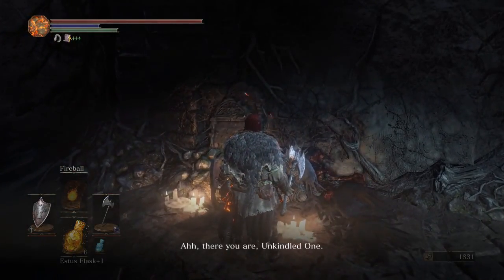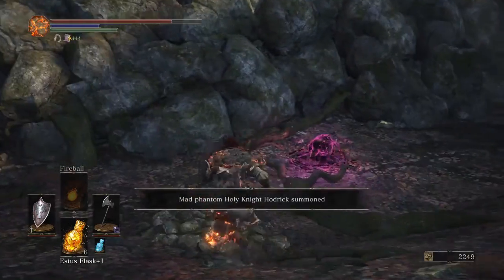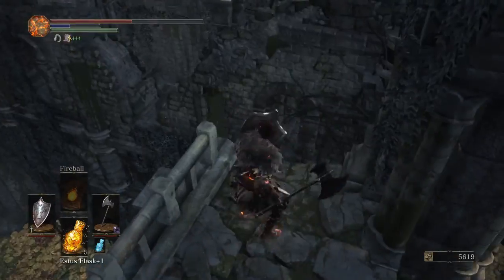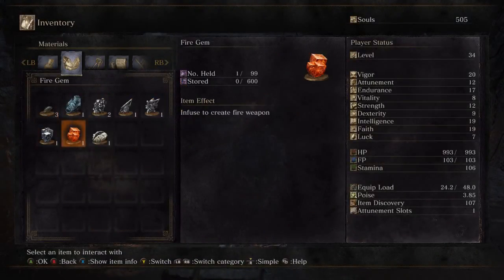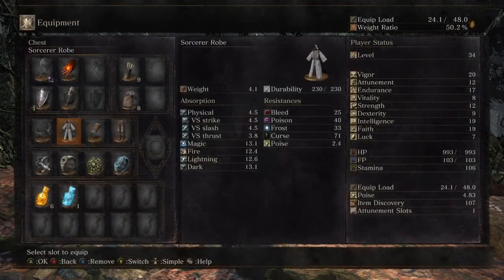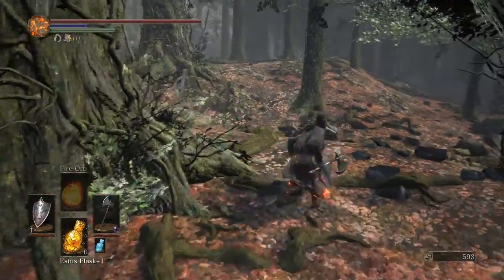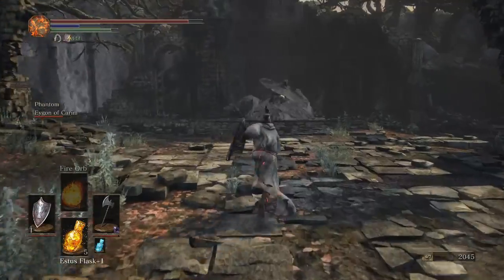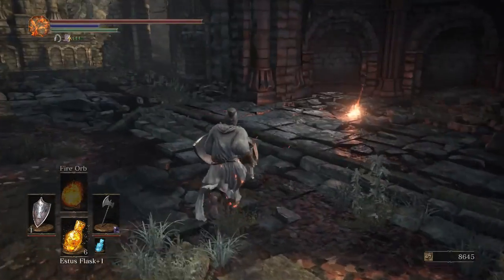Dark Souls 3 pyromancer - hex build gameplay 100% walkthrough guide part 10 Crystal Sage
Welcome to my 2nd 100% walkthrough of Dark Souls 3, for this walkthrough we are starting out as the pyromancer with the intention of turning him into a powerful hex build. this may mean that we go a bit over the multi player meta level but we will see what is effective as we progress through the game.

This is a new beginning where i can put everything i have learnt in my first complete walkthrough to practice and gain even more experience interacting with you guys.

A big thanks to solaice for letting me use his gorgeous pyromancer pic for this Walkthrough please check him out here;